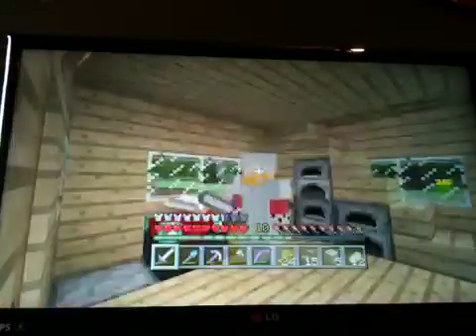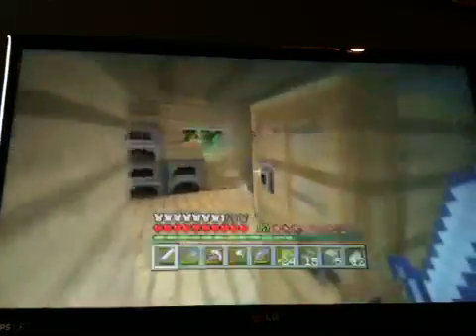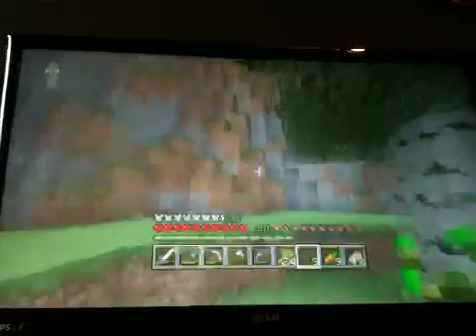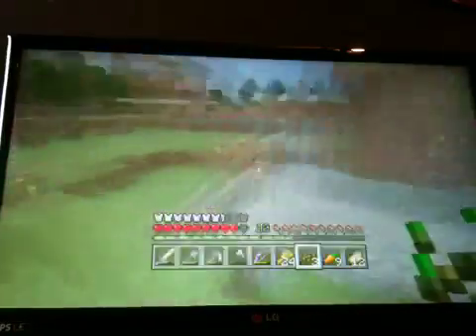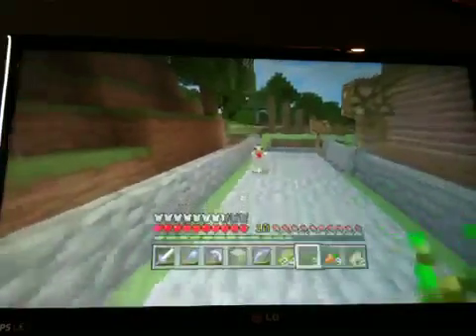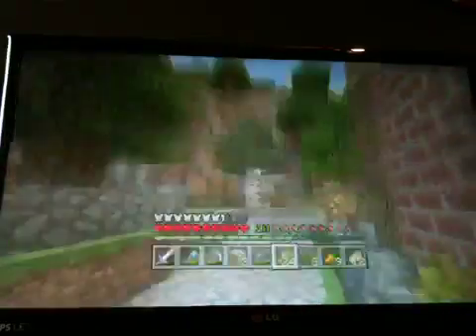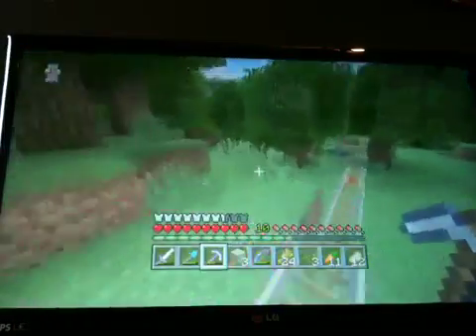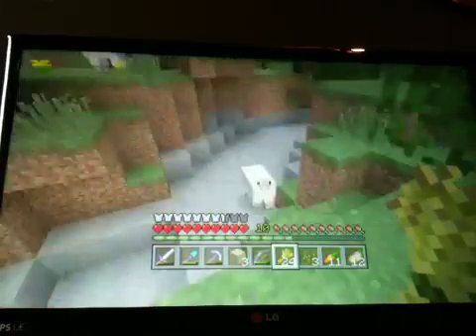Minecraft ps3: episode three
How many likes!?